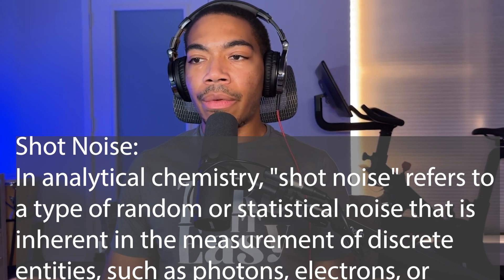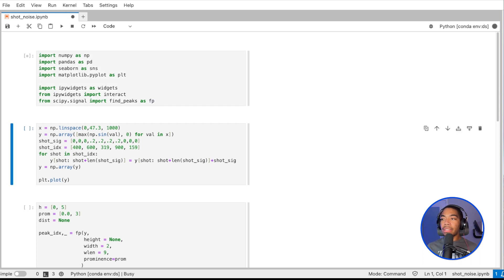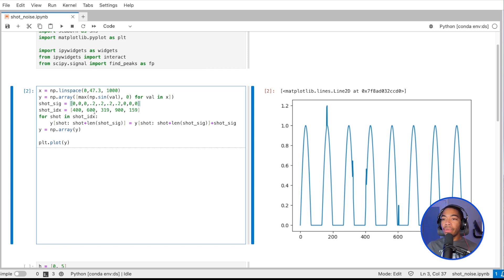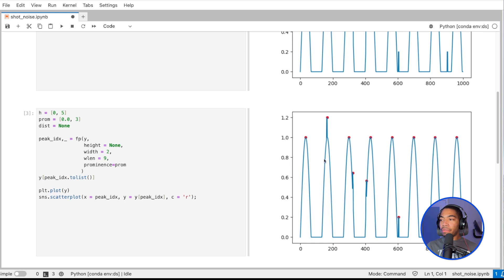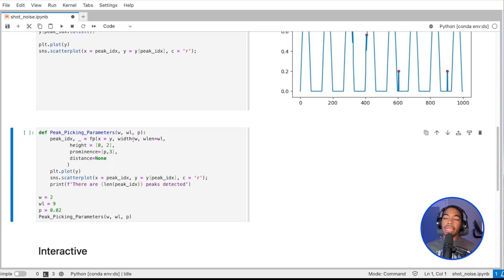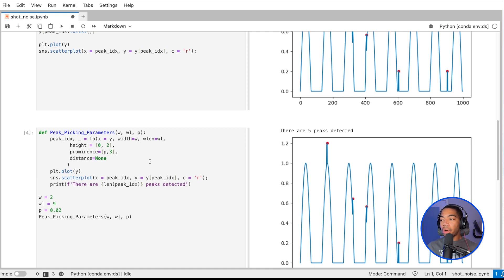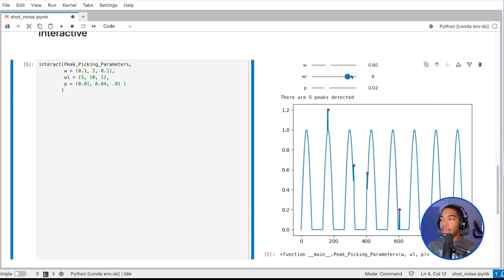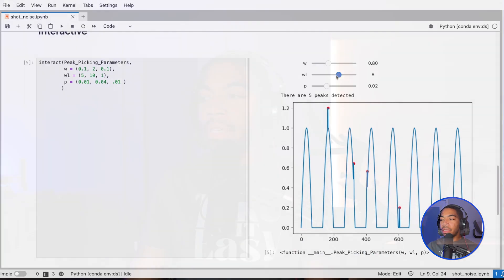Uncover the magic of widgets and peak finding to look for shot noise!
In this engaging subscriber-inspired video, I'll guide you through the fascinating process of harnessing the power of Scipy's 'findpeaks' function in conjunction with the versatility of slider widgets from ipywidgets. Together, we'll fine-tune a remarkable peak-finding algorithm that can be applied to a wide range of analytical data.

In this particular tutorial, we'll focus on the crucial task of identifying and isolating 'shot noise' or exceptionally sharp peaks that often result from electronic interference in data. By the end of this video, you'll have a comprehensive understanding of how to effectively employ these tools to enhance your data analysis skills and optimize peak detection.

If you're eager for more insightful content or have specific topics you'd like me to cover in future videos, please don't hesitate to share your suggestions. Your input is invaluable in shaping the content of this channel!